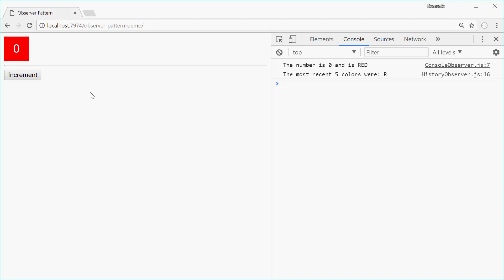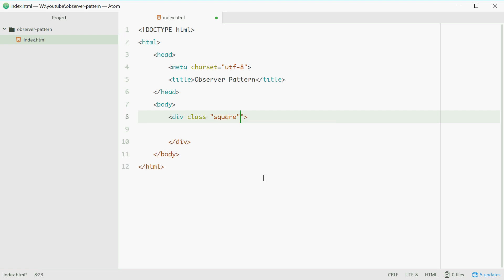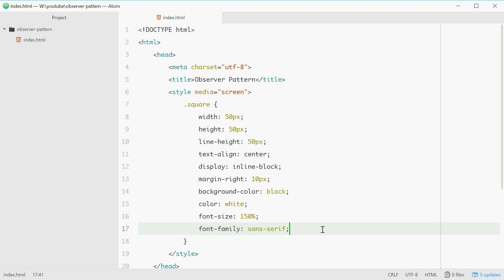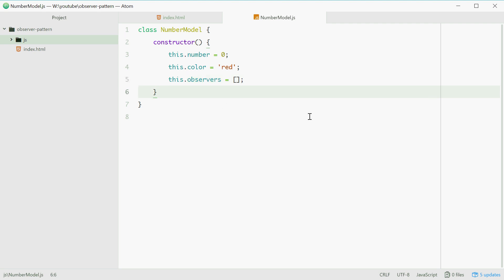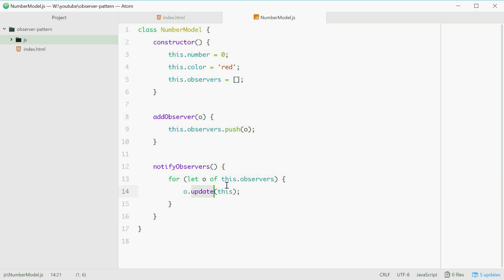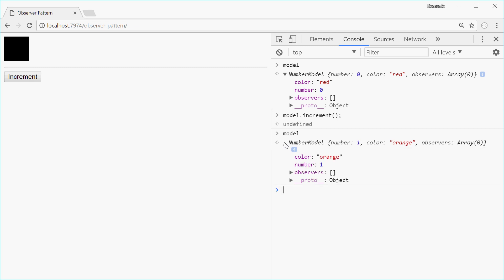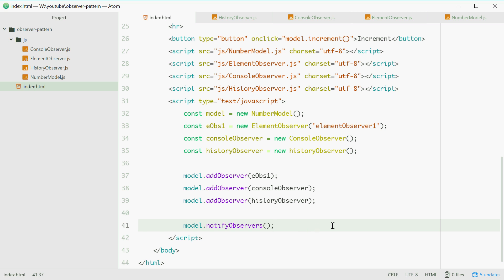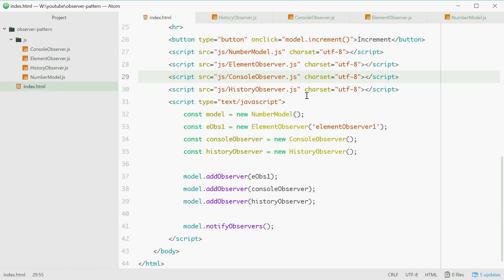Observer Design Pattern in Javascript | Design Patterns Tutorial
In this video I take you through a way we can implement the Observer Pattern using Javascript.

The Observer Pattern works by defining a model and then a bunch of other dependencies (observers) on that model - so that when the model changes state, all the dependencies are notified of the change.

You will be developing a page with a button, when the button is pressed a number is incremented and a color is chosen at random - the number and color change are represented in the HTML page itself and the console.

This was inspired by java.util.Observer and java.util.Observable.